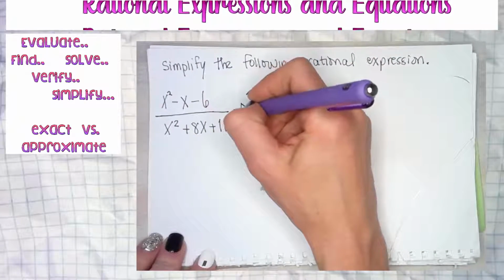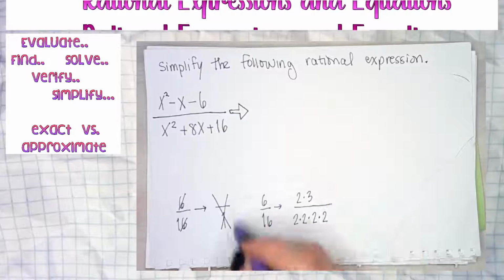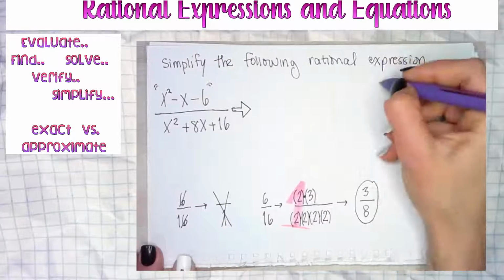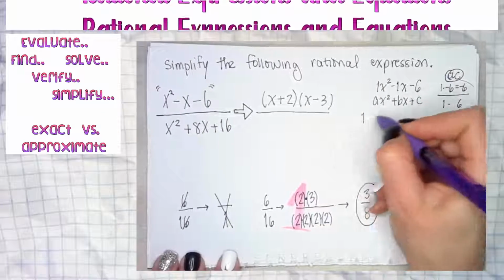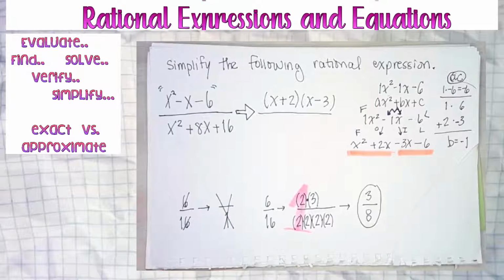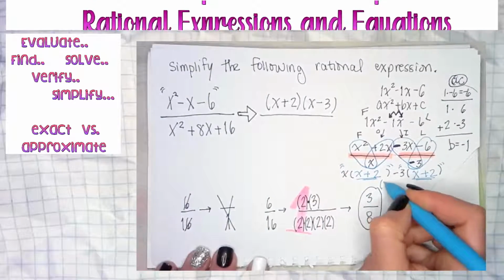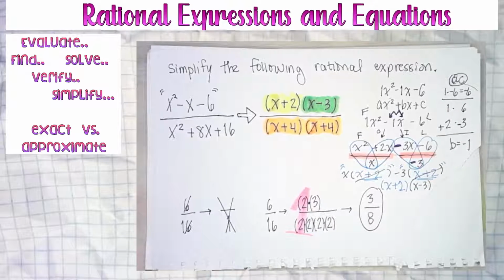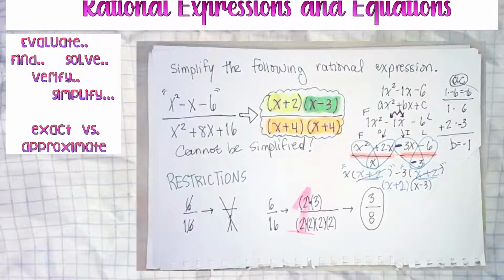Simplify (𝑥²−𝑥−6)/(𝑥²+8𝑥+16) & state restrictions.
HOW TO:

Simplify the following rational expression:
Then, state any restrictions.